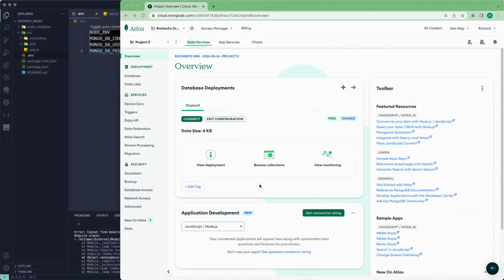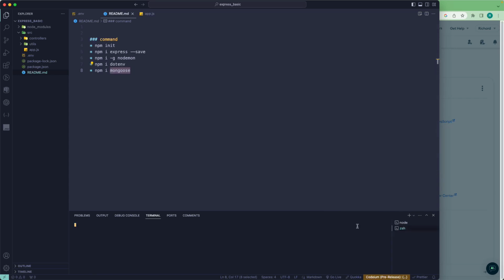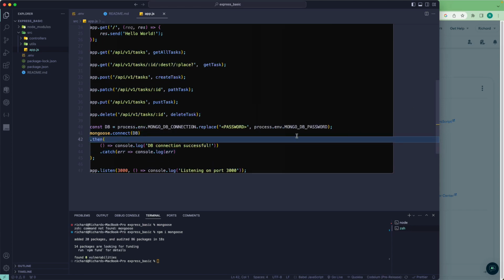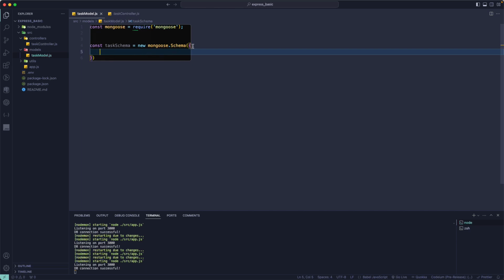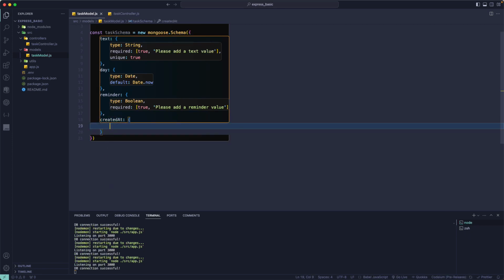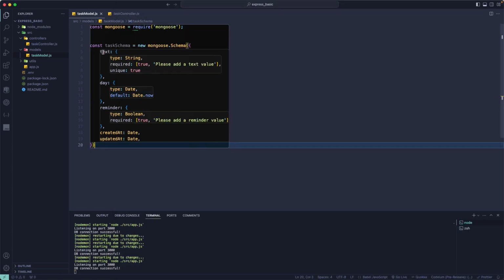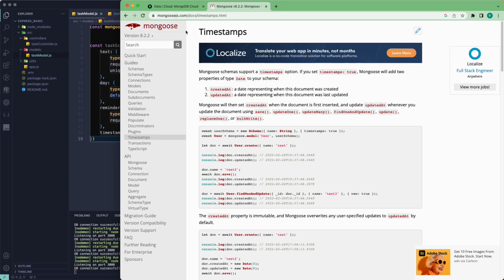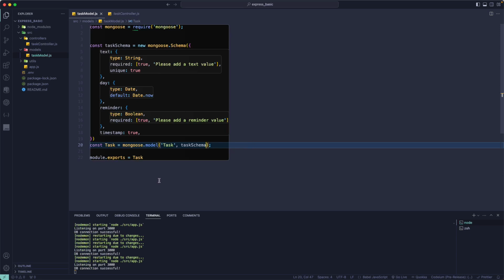Full Stack Dev | Node | Express | MongoDB | Flutter - Part #8